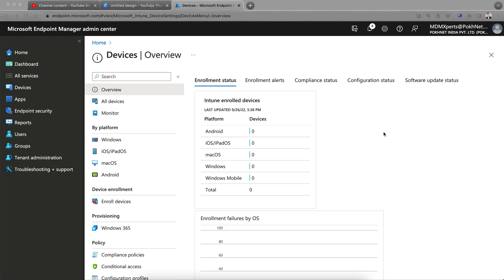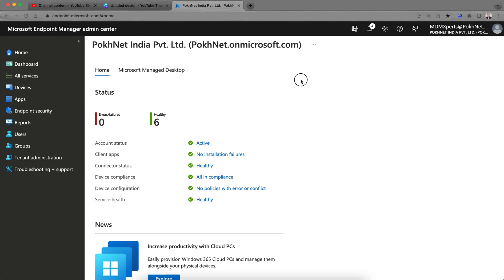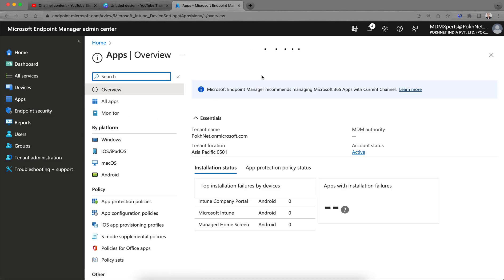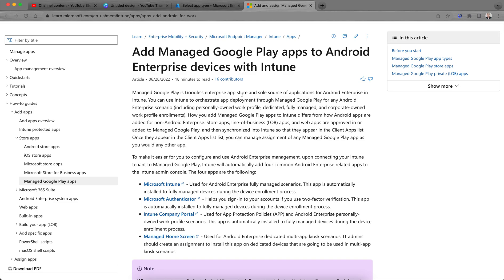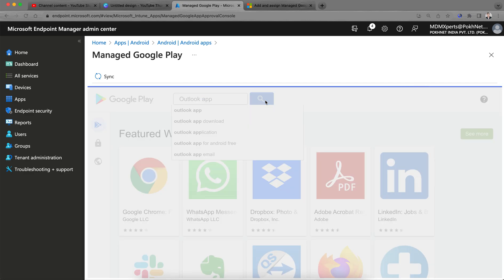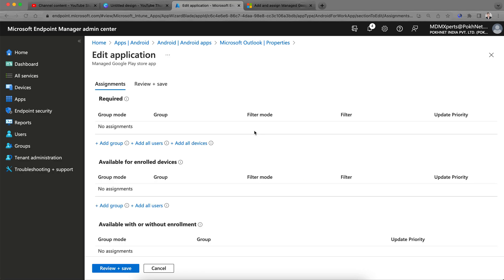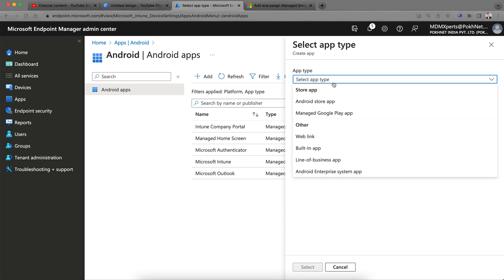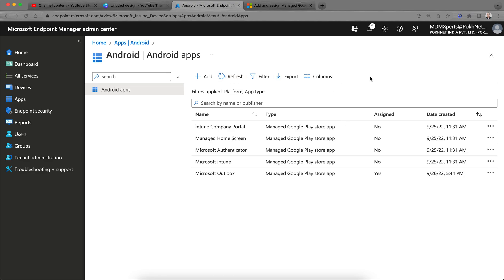MS15 - How to Add Google Play App Directly in Microsoft Intune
How to Add android enterprise apps from Intune admin console.
how to Approve & Publish the Android Enterprise Apps from Microsoft Intune.
How to Add a Managed Google Play store app directly in the Intune console
Add a Managed Google Play store app in the Managed Google Play console (Alternative)

Gear Used :
Realme C11 Mobile Device
Realme 7 Pro Mobile Phone
Mobile Phone Adjustable Stand
Apple iPhone 7
Infinity (JBL) Bluetooth 5.0 Wireless Portable Speaker
Adjustable Travel Tripod